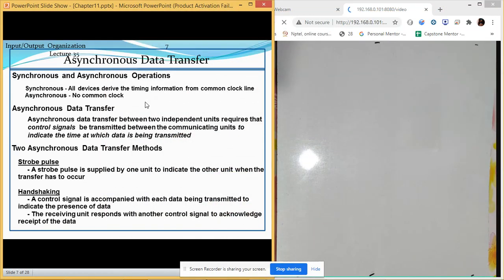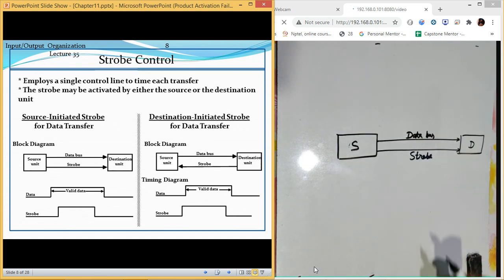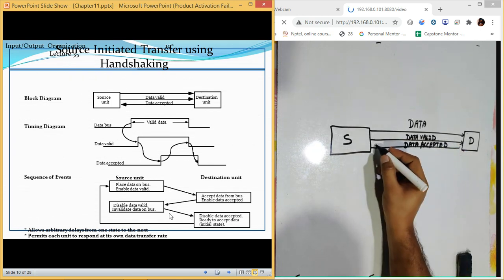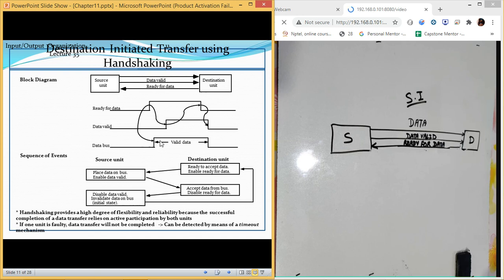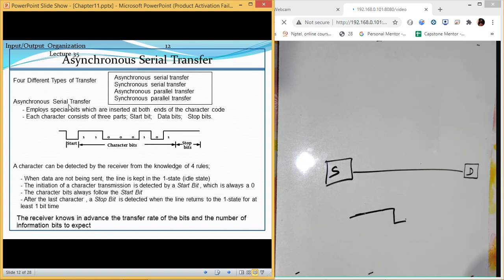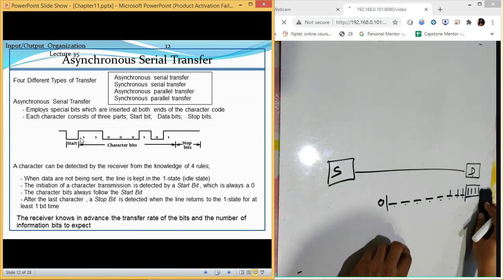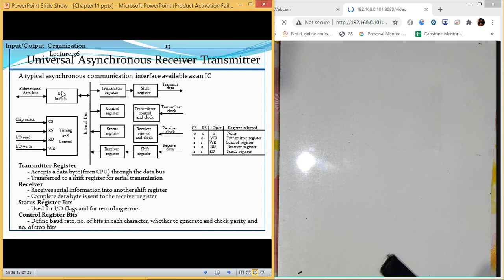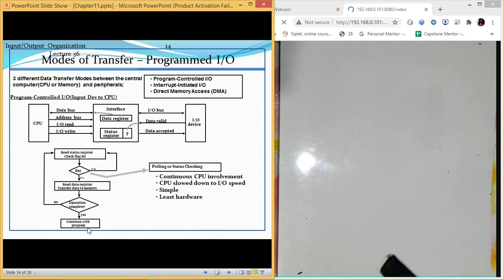Asynchronous data transfer